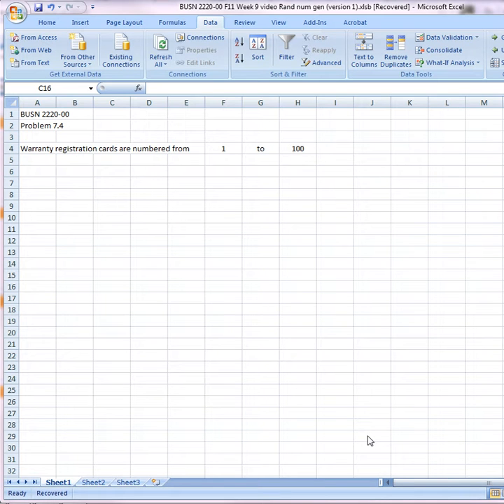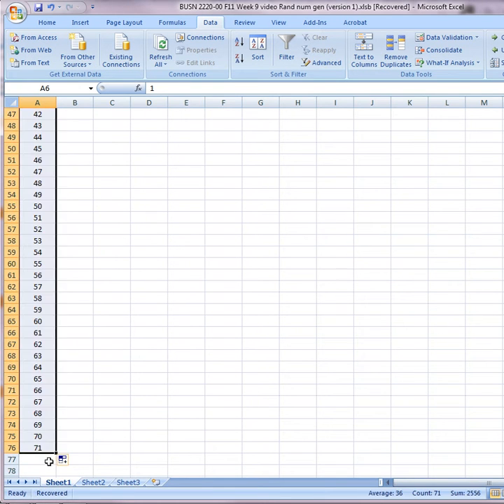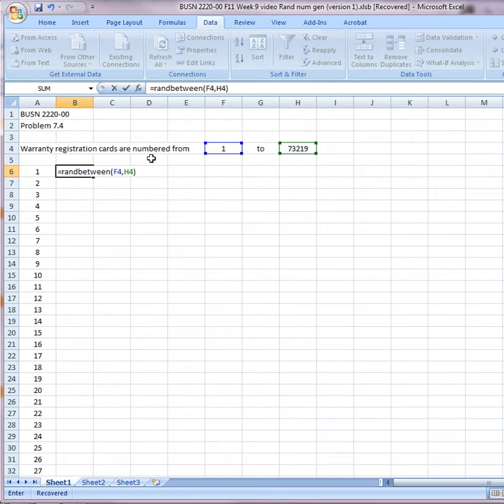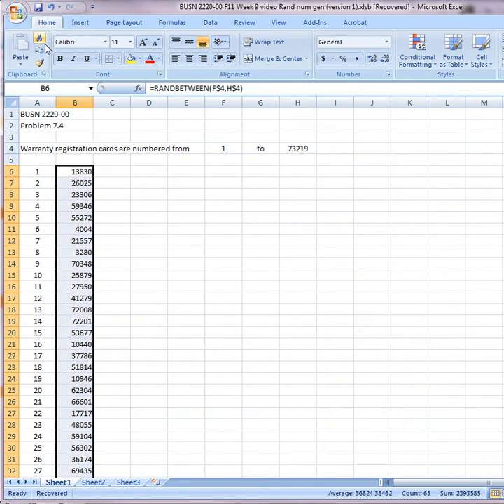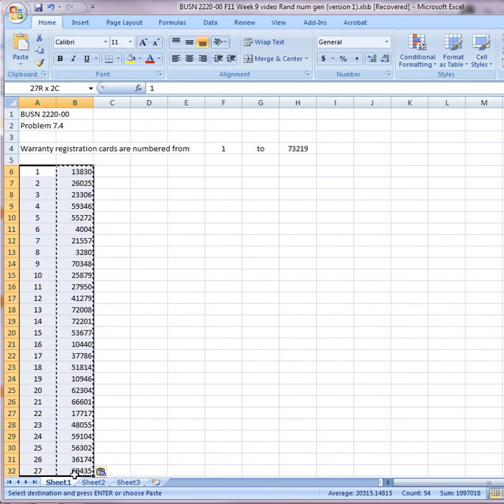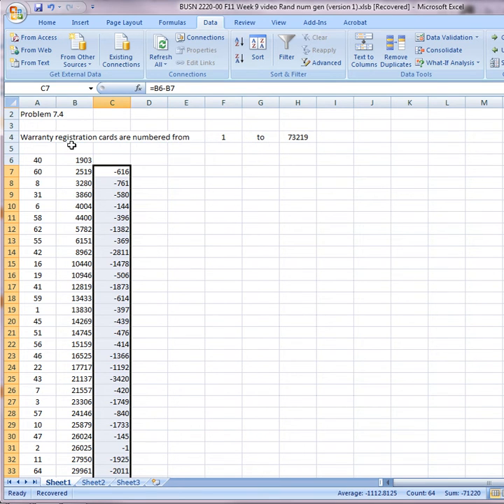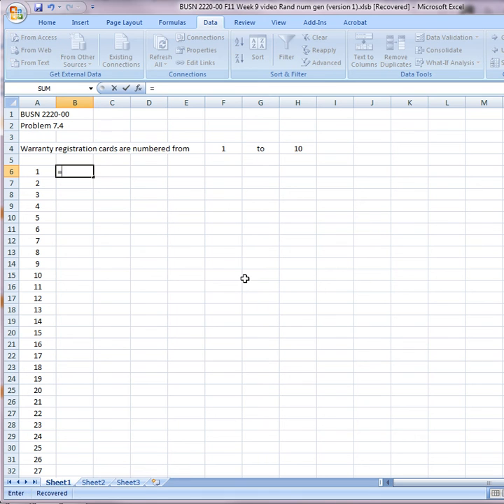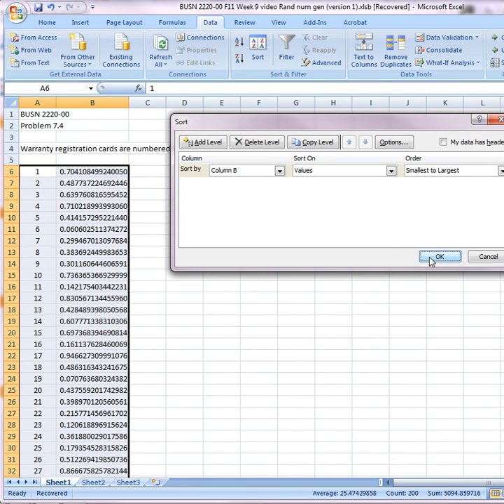BUSN 2220 00 F11 Week 9 Video rand